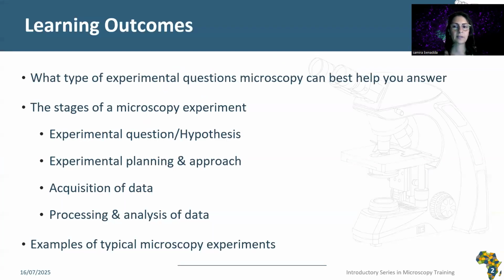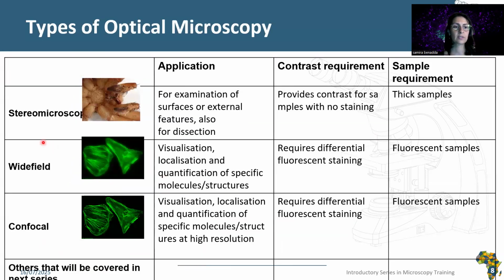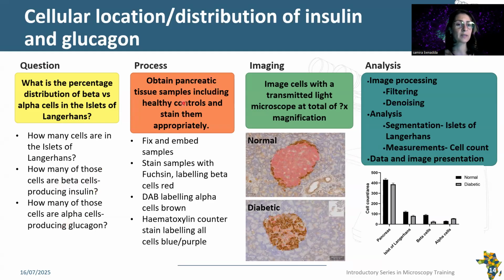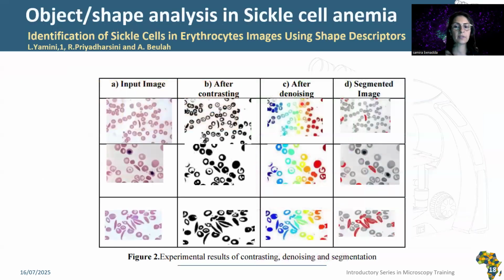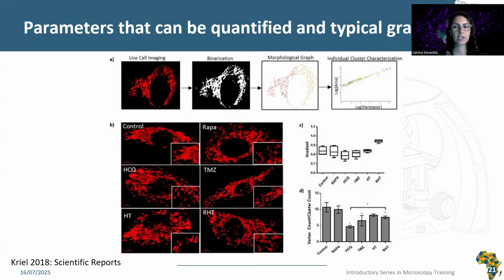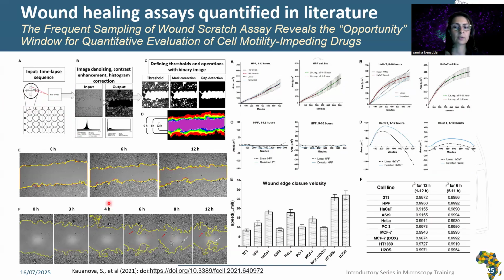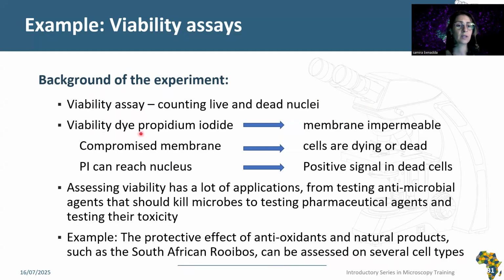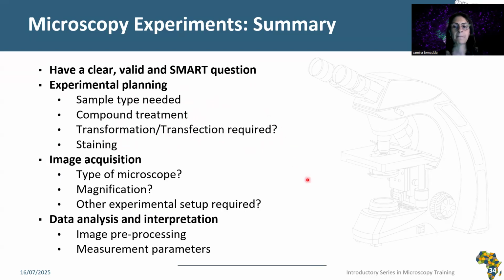ABIC Introduction to Microscopy Curriculum | Lecture 6 | Microscopy Experiments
Welcome to the ABIC Introduction to Microscopy Curriculum, a 6-part lecture series teaching the fundamentals of light microscopy.

This final lecture is presented by Samira Benadda. The learning outcomes for this lecture are:

- What types of experimental questions microscopy can best help you answer
- The stages of microscopy experiment
          ~ Experimental question/Hypothesis
          ~ Experimental planning & approach
          ~ Acquisition of data
          ~ Processing & analysis of data
- Examples of typical microscopy experiments

We hope you found this lecture series valuable!